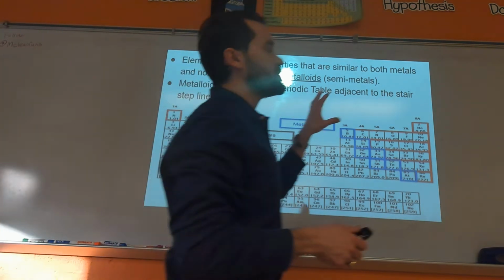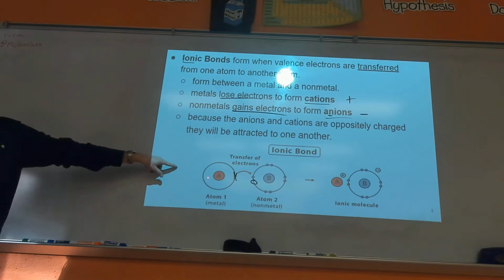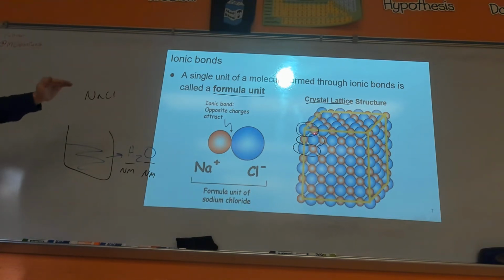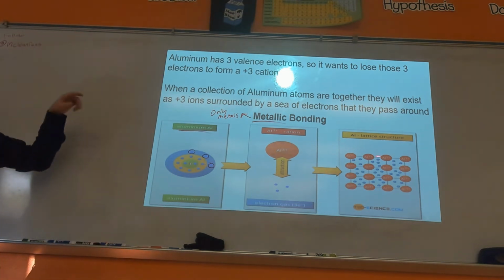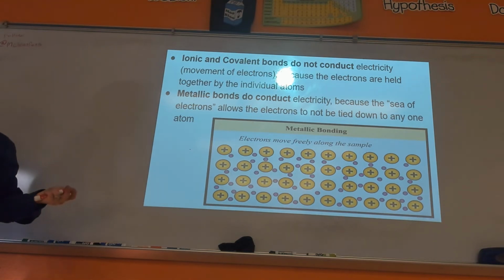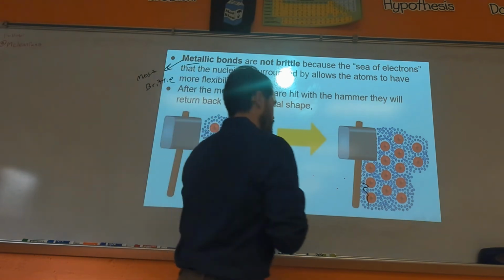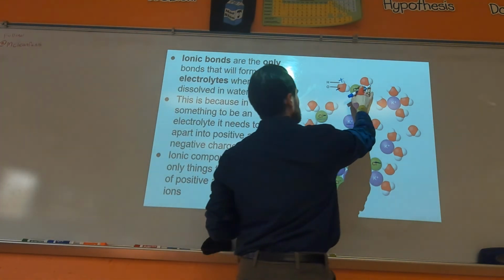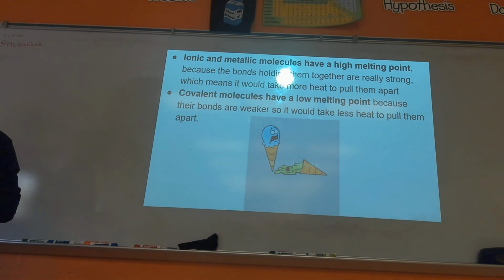Properties of Compounds